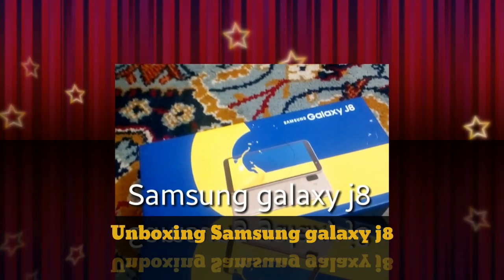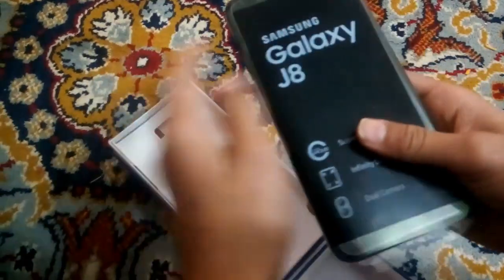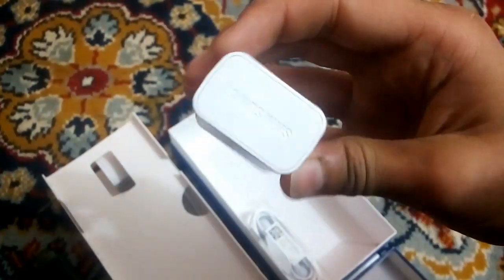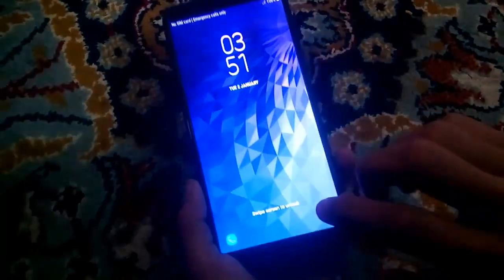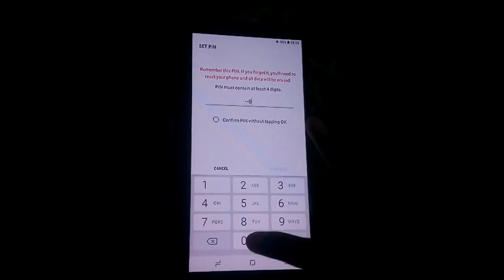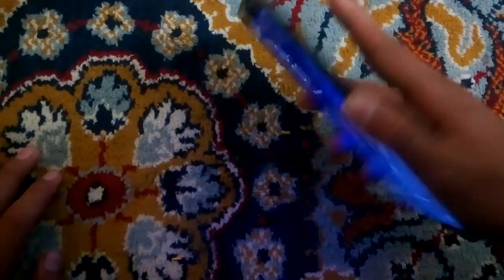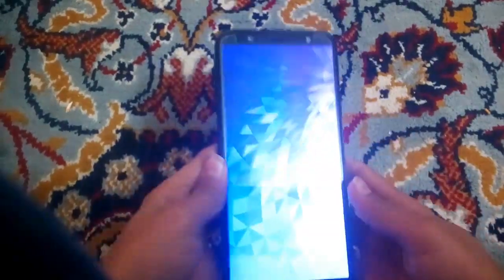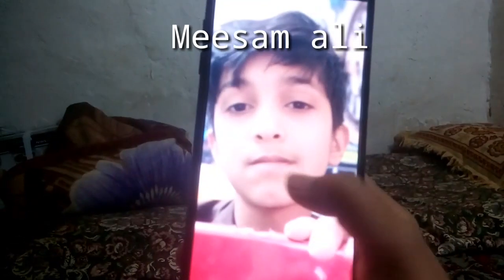Unboxing Samsung Galaxy J8 (By Meesam ali)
ByBy🙄✋👋